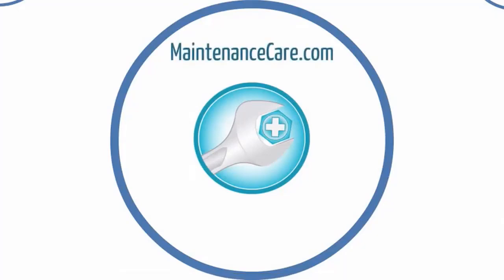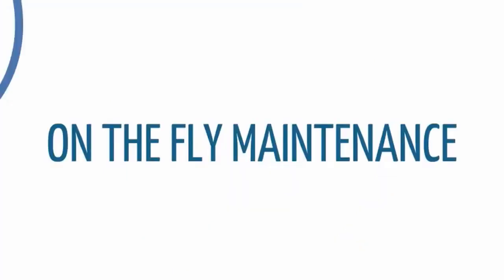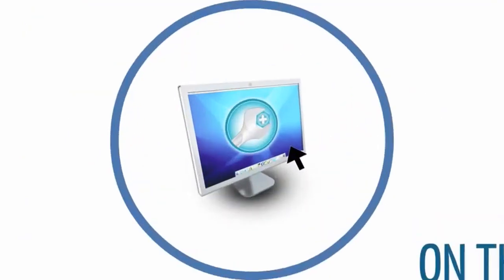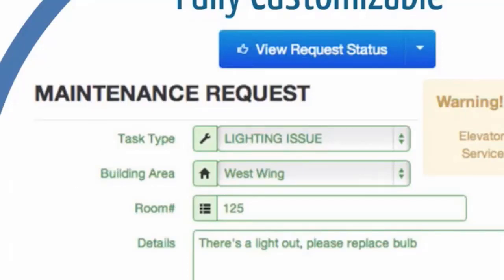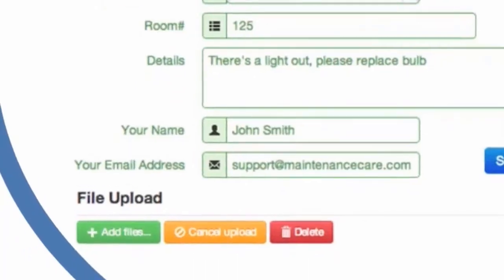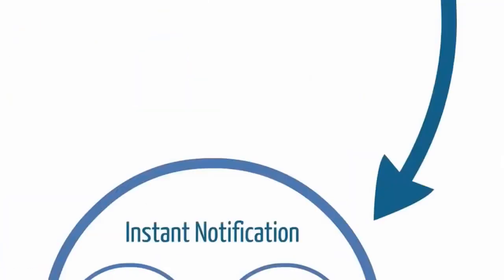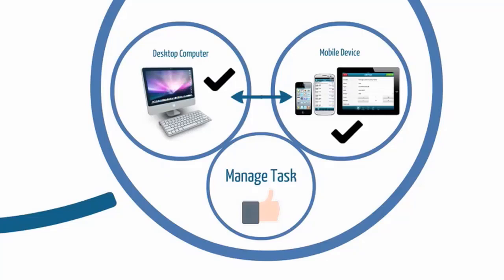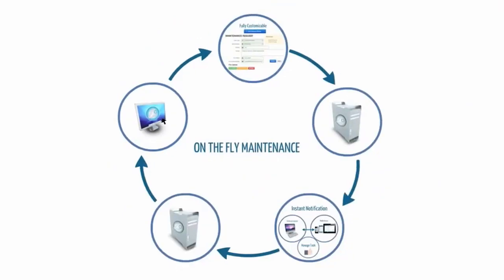Maintenance Care CMMS | Work Orders and Asset Tracking | How To Submit a Maintenance Request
To learn more about how we can help you,

9MWG+FH Cambridge, Ontario
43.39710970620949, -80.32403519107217